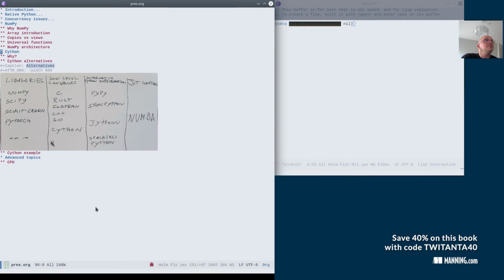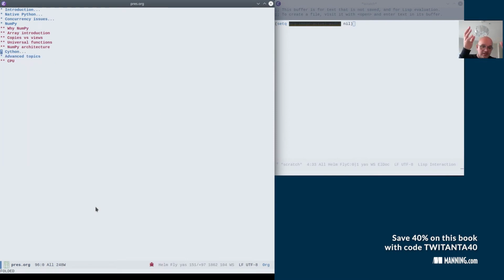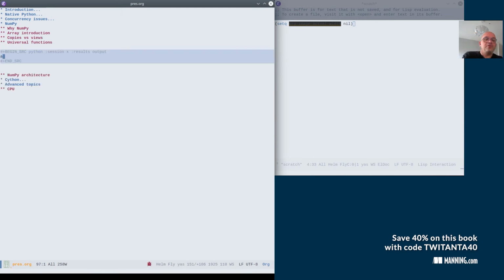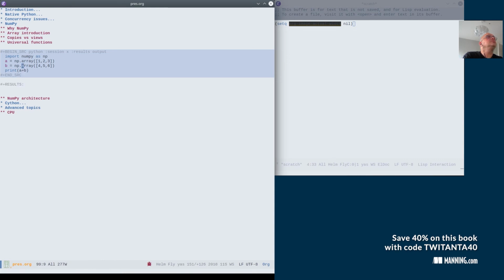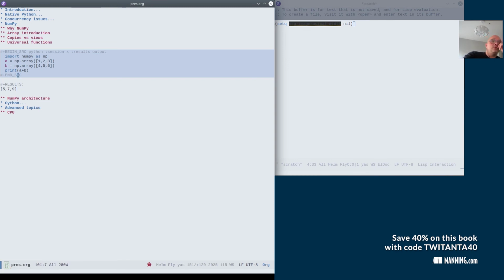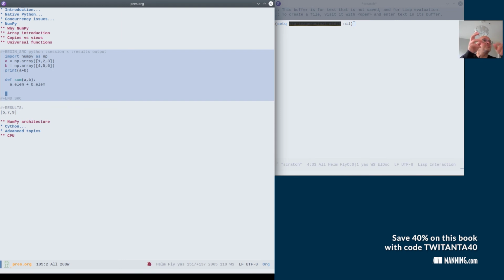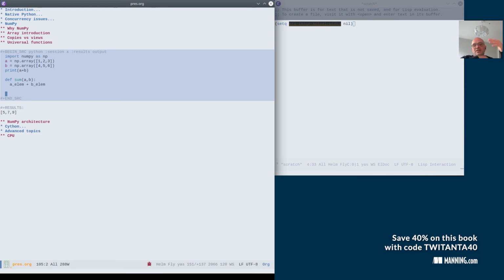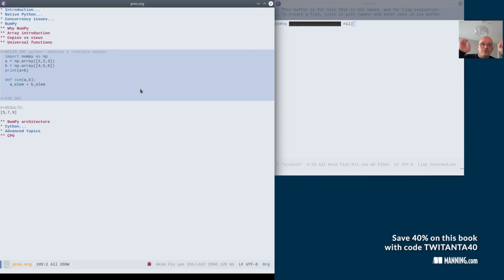Optimizing NumPy for speed and efficiency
Check out Tiago Rodrigues Antao's book 📖 Fast Python for Data Science 📖 To save 40% off this book ⭐ DISCOUNT CODE: twitanta40 ⭐ In this excerpt from a live coding session, Tiago shares performance tips and tricks on how to make NumPy faster and more efficient.

"Fast Python for Data Science" is a hands-on guide to writing Python code that can process more data, faster, and with less resources. It takes a holistic approach to Python performance, showing you how your code, libraries, and computing architecture interact and can be optimized together. Written for experienced practitioners, this book dives right into practical solutions for improving computation and storage efficiency. You'll experiment with fun and interesting examples such as rewriting games in lower-level Cython and implementing a MapReduce framework from scratch. Finally, you'll go deep into Python GPU computing and learn how modern hardware has rehabilitated some former antipatterns and made counterintuitive ideas the most efficient way of working.